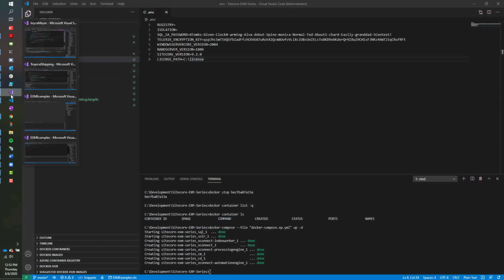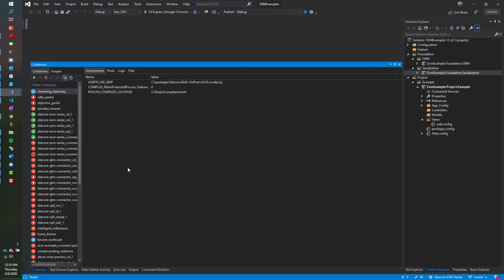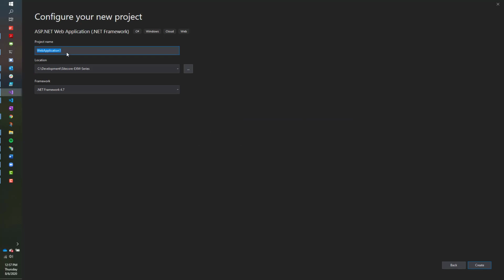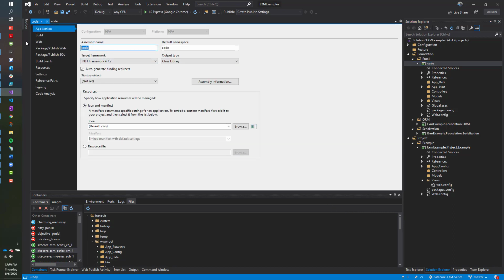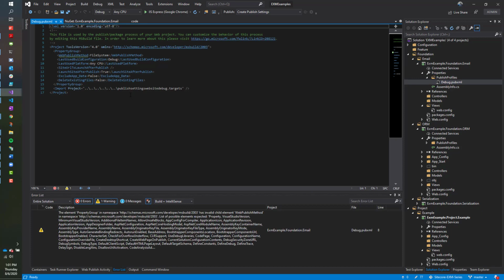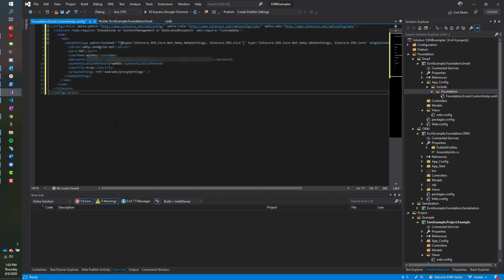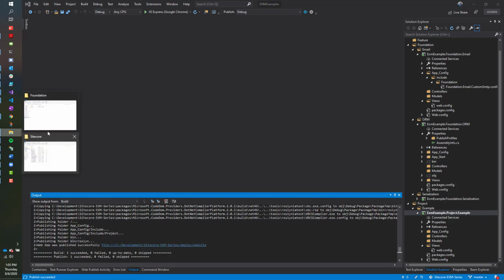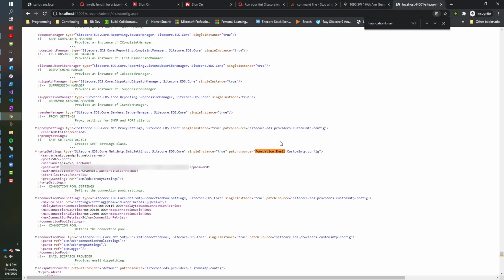Sitecore EXM - Configure Sendgrid for a Custom SMTP [ Training ]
Starting a Series of Videos focusing on Sitecore's Email Experience Manager.  Because I don't want to use Sitecore's paid E-mail Cloud, I will show the user how to use EXM with a CustomSMTP relay provider (through Sendgrid).  This will kick of a series on other topics that will rely on this introductory video on Sitecore's EXM product offering.

Due to the popularity of Sitecore's Moosend, the amount of content on this topic will likely be limited from the originally planned Series.  If you are interested in this topic still, please comment so I can give it the justice it deserves.